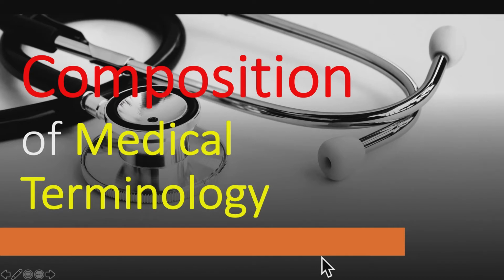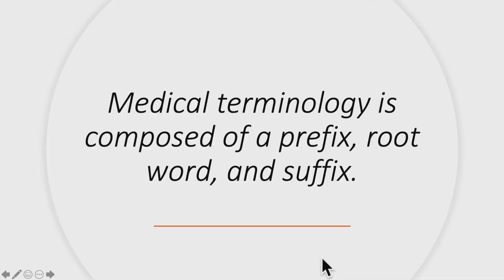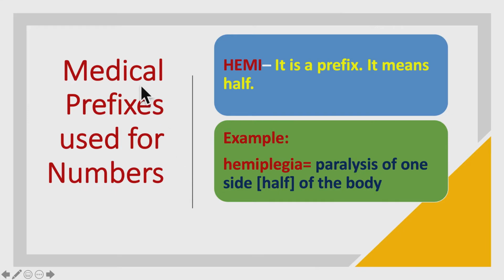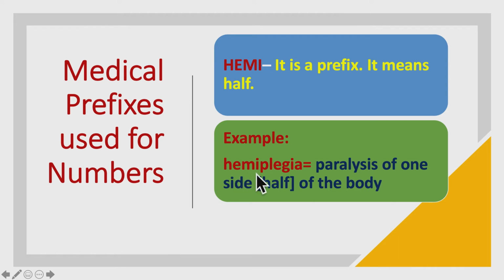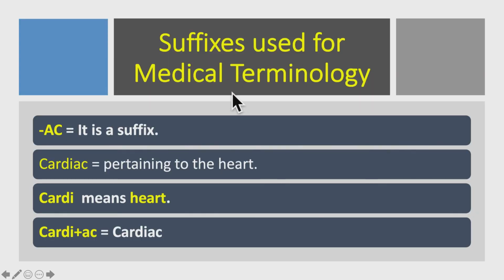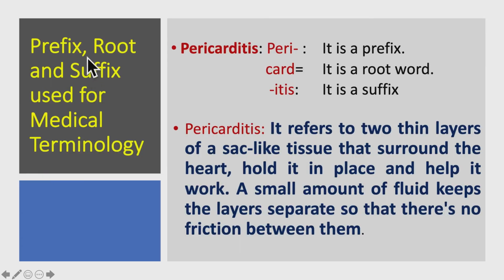How is Medical Terminology Composed?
00:00 Start
00:10 Definition of Medical Terminology
00:35 Prefix
01:13 Root
01:15 Suffix
01:19 Medical Prefixes used for numbers
02:11 Suffixes used for medical terminology
02:41 Prefix, Root Word and Suffix